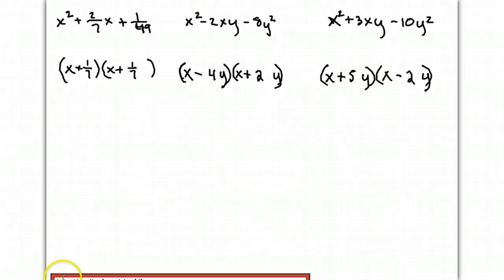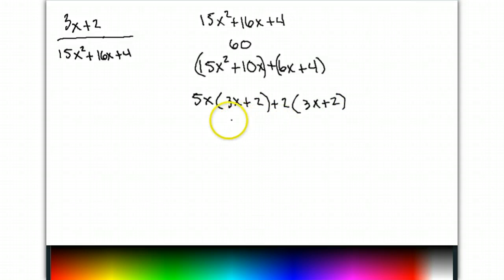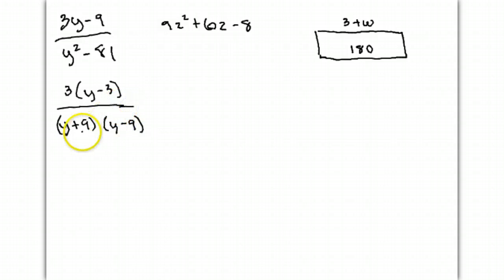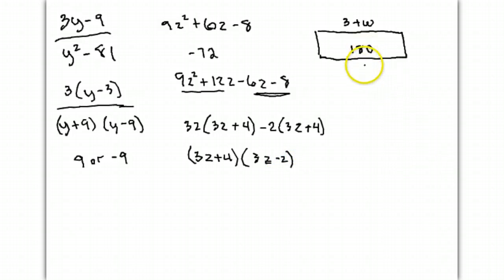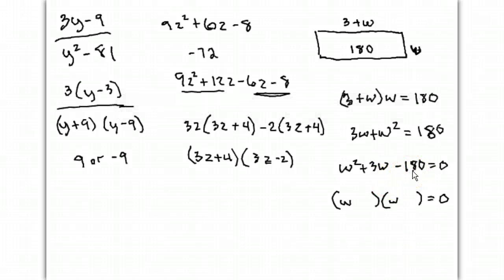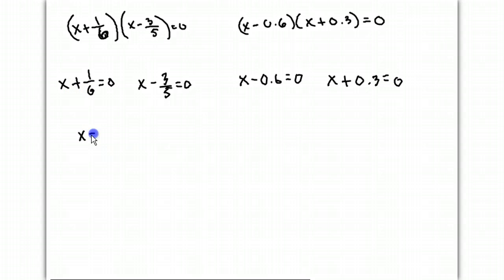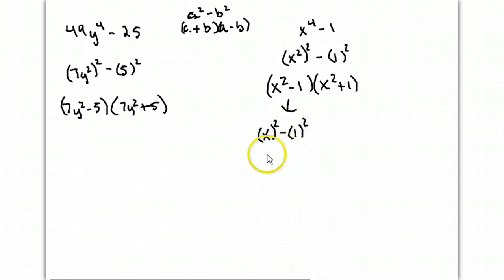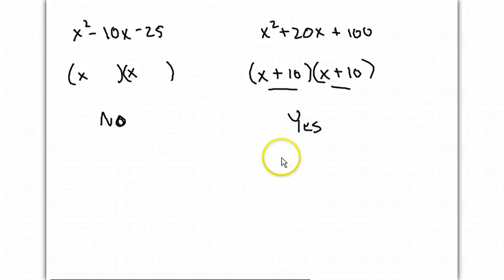Pre-Algebra Practice Pt 2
Pre-Algebra Practice